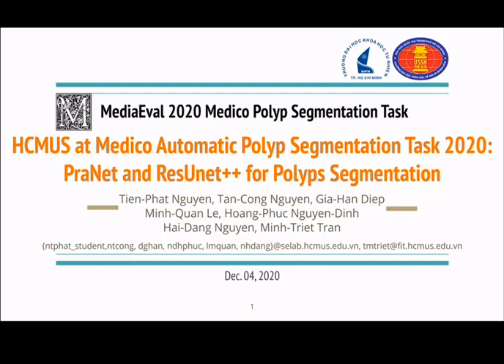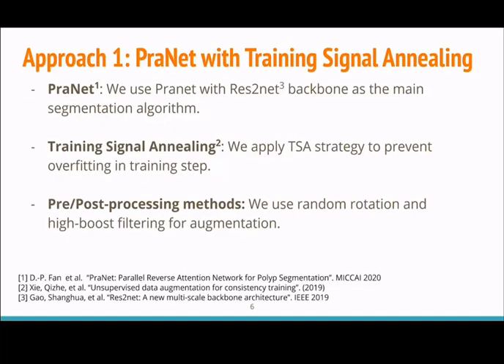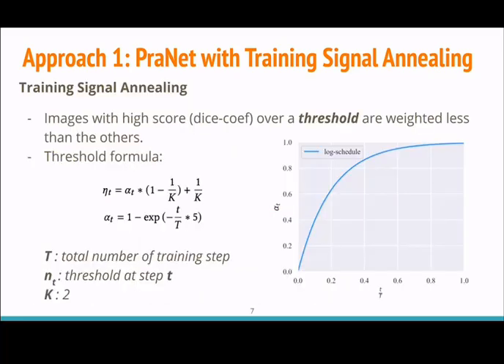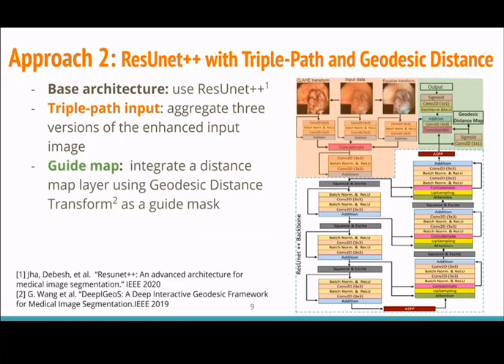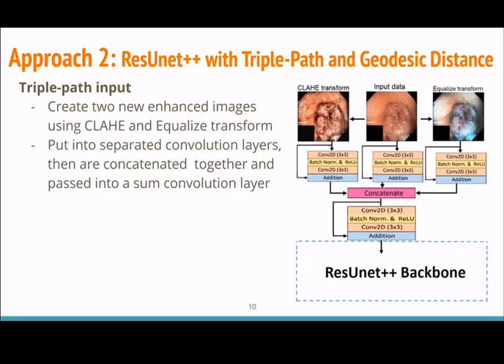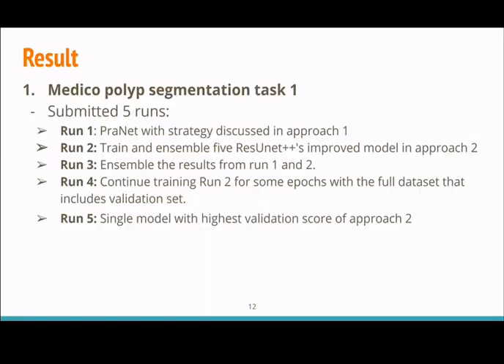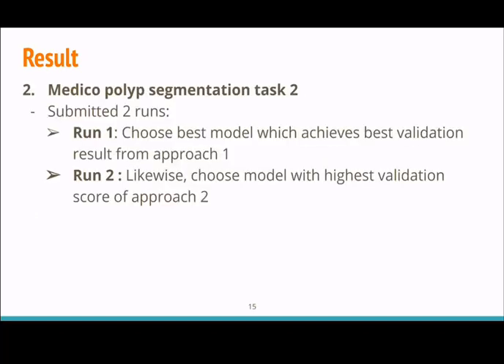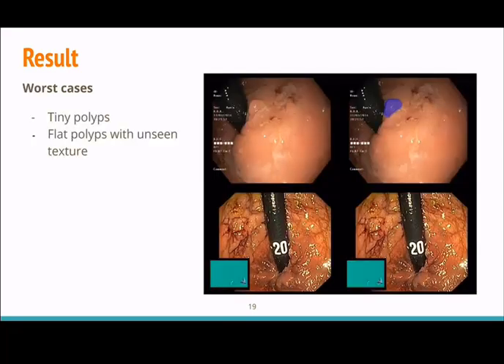HCMUS at Medico Automatic Polyp Segmentation Task 2020: PraNet and ResUnet++ for Polyps Segmentation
Tien-Phat Nguyen, Tan-Cong Nguyen, Gia-Han Diep, Minh-Quan Le, Hoang-Phuc Nguyen-Dinh, Hai-Dang Nguyen and Minh-Triet Tran : HCMUS at Medico Automatic Polyp Segmentation Task 2020: PraNet and ResUnet++ for Polyps Segmentation. Proc. of MediaEval 2020, 14-15 December 2020, Online.

The Medico task, MediaEval 2020, explores the challenge of building accurate and high-performance algorithms to detect all types of polyps in endoscopic images. We proposed different approaches leveraging the advantages of either ResUnet++ or PraNet model to efficiently segment polyps in colonoscopy images, with modifications on the network structure, parameters, and training strategies to tackle various observed characteristics of the given dataset. Our methods outperform the other teams' methods, for both accuracy and efficiency. After the evaluation, we are at top 2 for task 1 (with Jaccard index of 0.777, best Precision and Accuracy scores) and top 1 for task 2 (with 67.52 FPS and Jaccard index of 0.658).